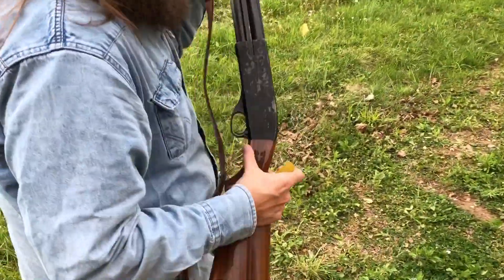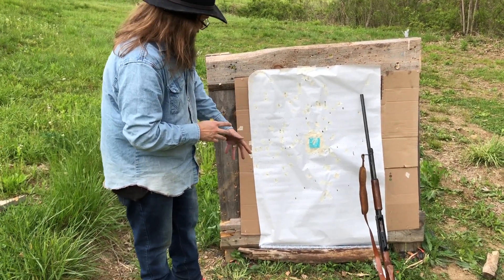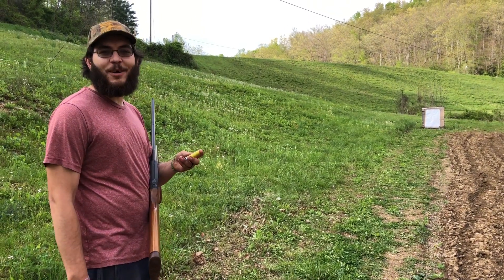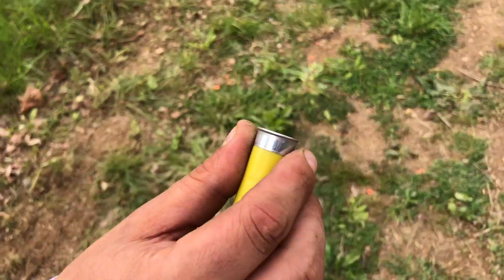Range Testing 20 Gauge Hunting Reloads! Buckshot And Turkey Loads!